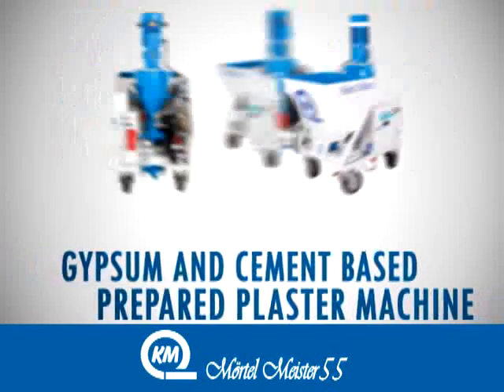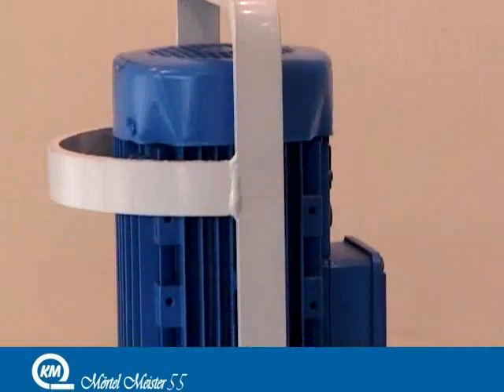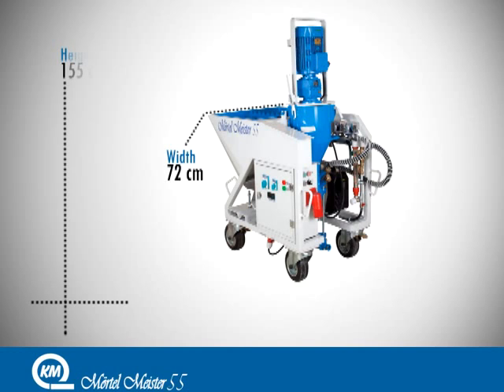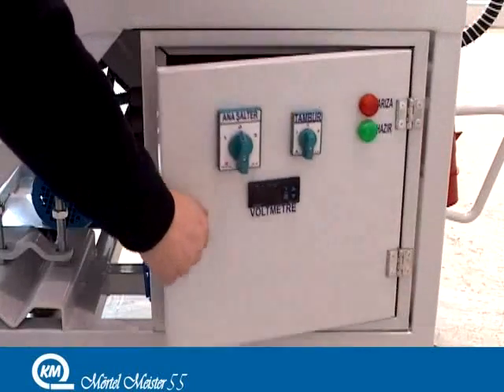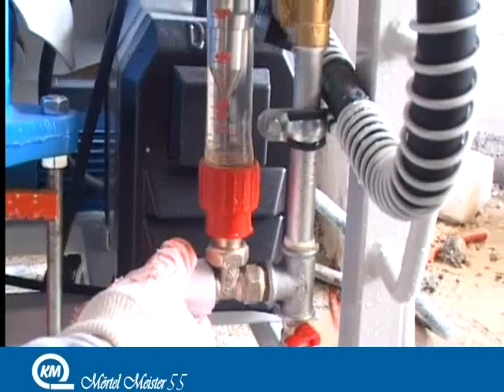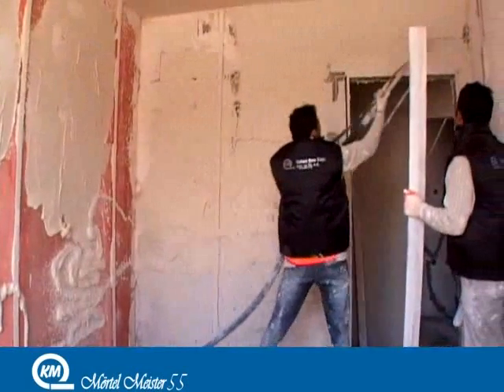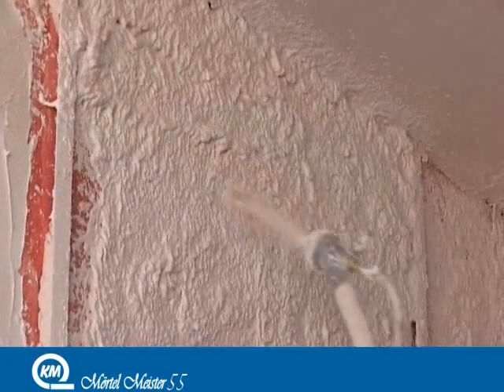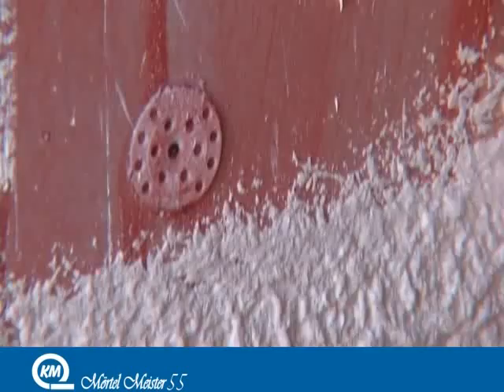Mörtel Meister 55 - Gypsum and Cement Based Prepared Plaster Machine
Delivery Rate: 6-55 lt./min
Delivery Pressure : 30 bar
Delivery Distance:  till 50 meters
Drive Pump: 5,5 KW 400 U rpm.
Power: 380 V 50 Hz
Kompressor: 200 lt./min
Water Pressure Need: 2,5 bar
Measurements : LxBxH in mm 1055/720/1550
Total Weight : 250 Kg